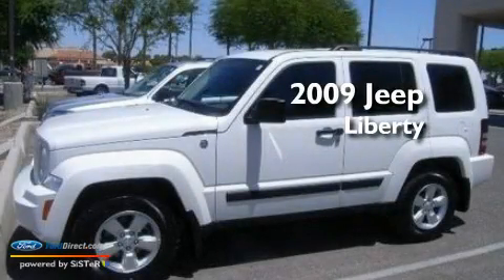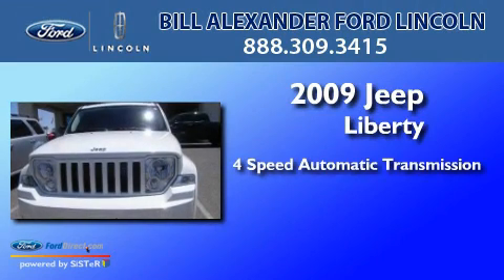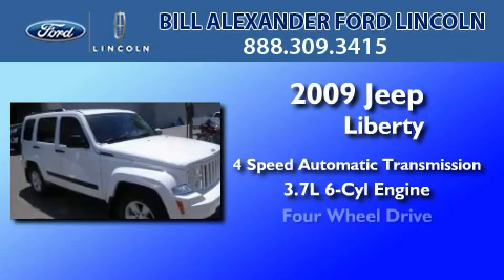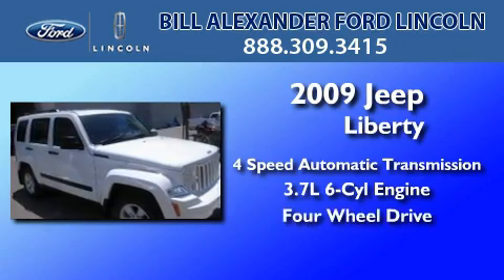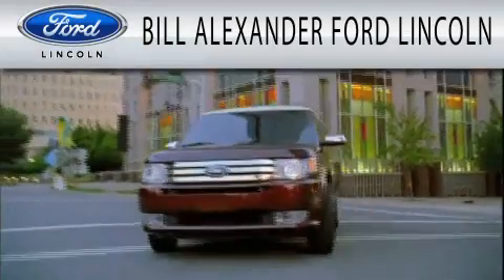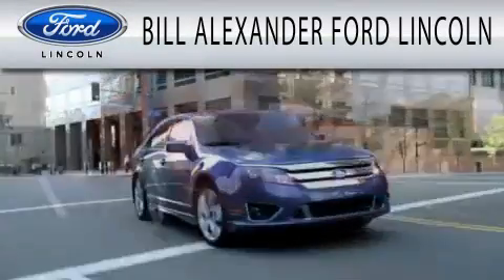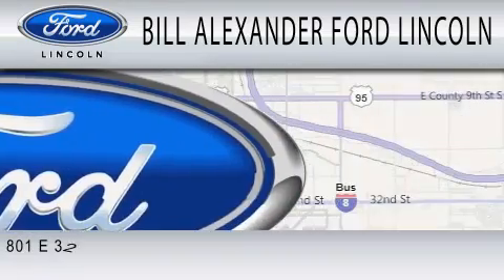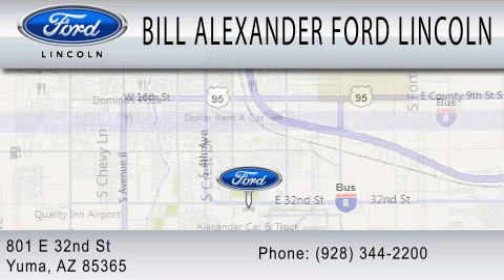2009 JEEP LIBERTY AZ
Year : 2009
 Make : JEEP
 Model : LIBERTY
 Engine : 3.7L V6
 Trans . : AUTO 4SPD
 Exterior : STONE WHITE
 Miles : 19,691

 Stock : 75663